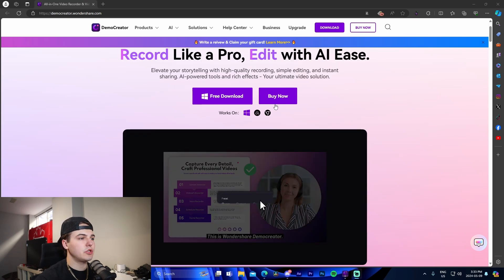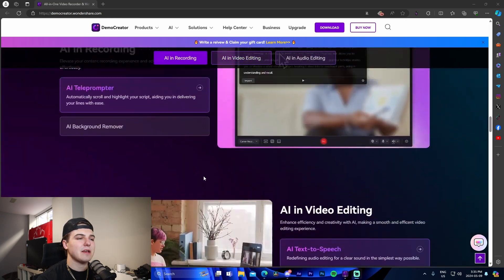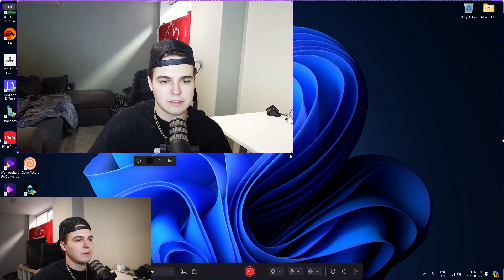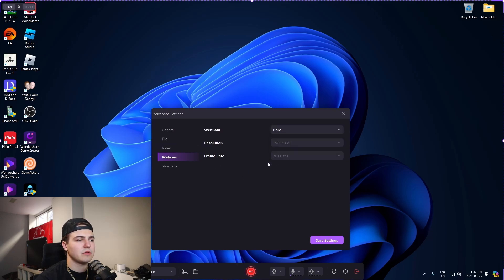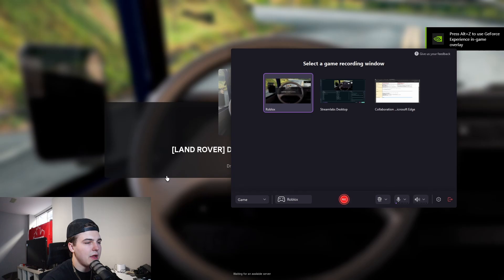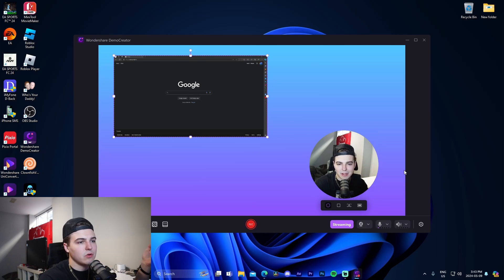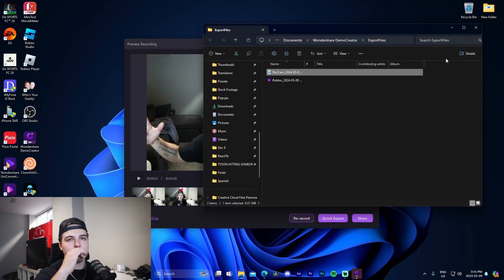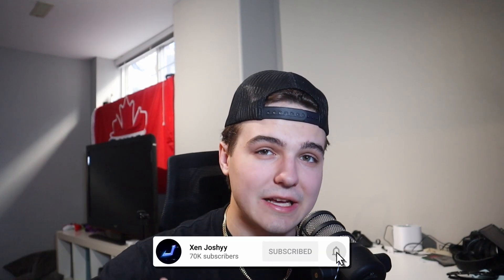How to Record Gaming Videos Like a PRO! (2024)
Try democreator to Screen record and edit with ease to make pro-level videos!

In this video I show off how to use Democreator to record the best gaming videos.